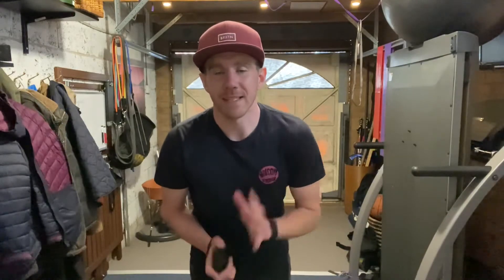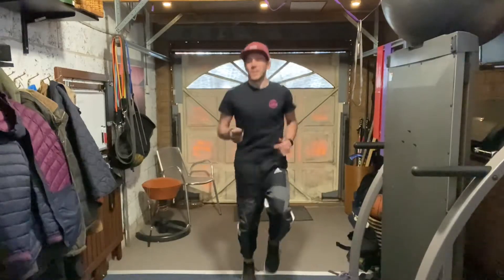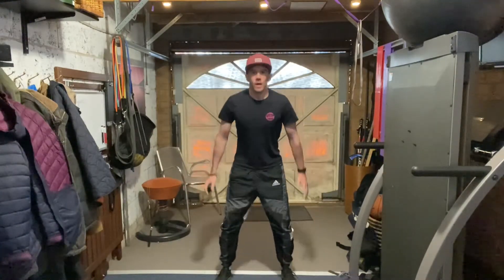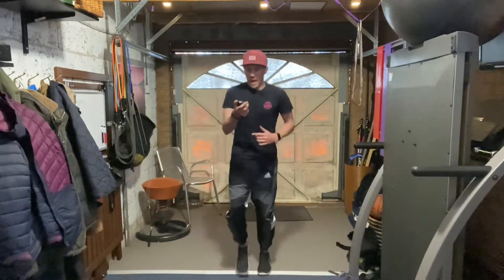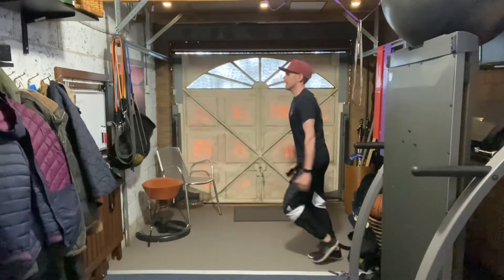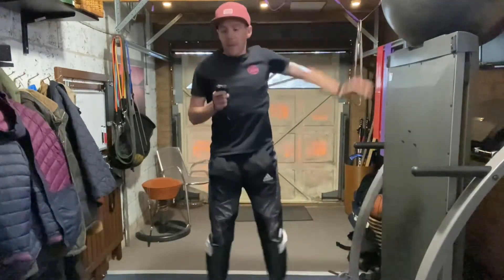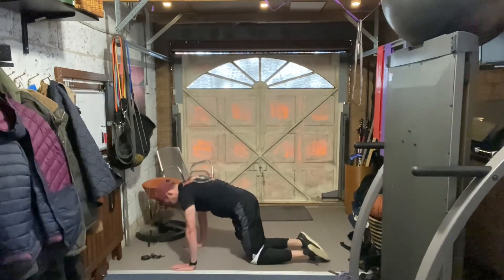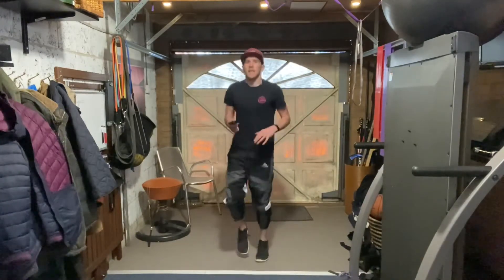Building the Intensity, HIIT style workout, No equipment, for every level.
This is a great way to put your workouts together. Build the intensity by adding on a new exercise at the end of each set. Play around with this structure and make the workout your own.